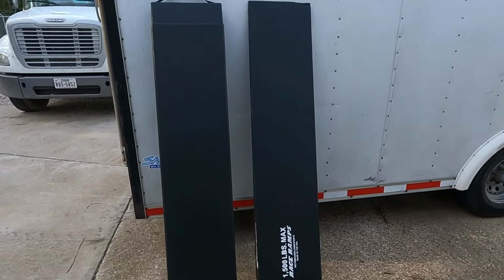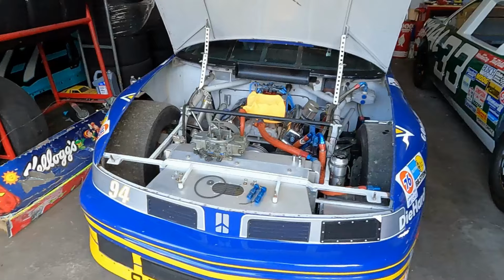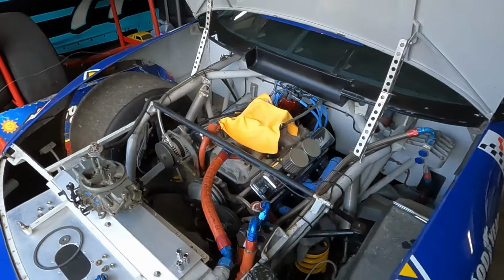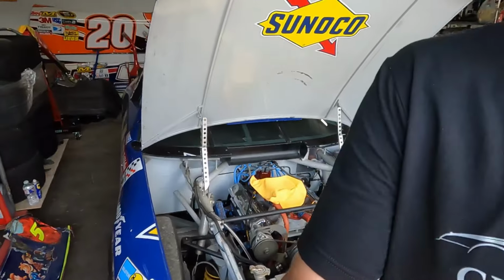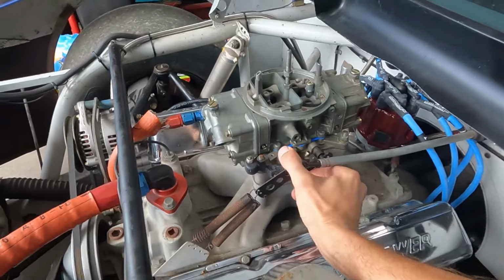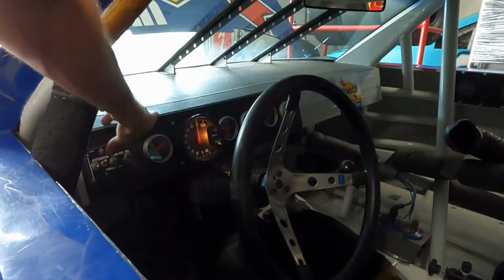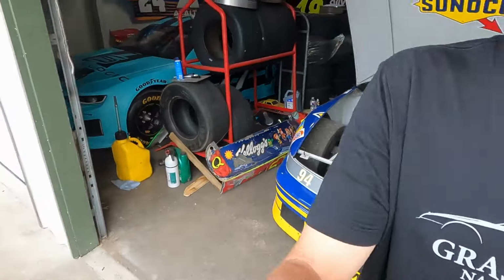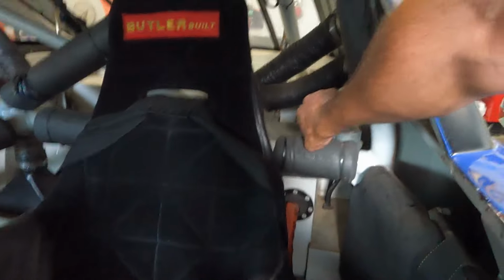Come see me at the All-star Hauler Parade! Bringing the Terry Labonte 94 Sunoco Oldsmobile!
Come out to the parade May 16th in North Wilkesboro!  So it looks like #7 isn't firing. Hopefully I can figure that out before the parade. If not she should still be ok for those low speeds.